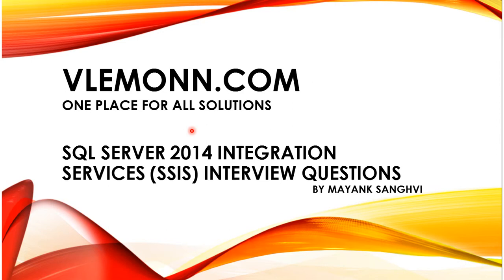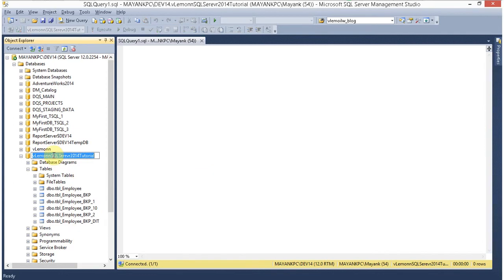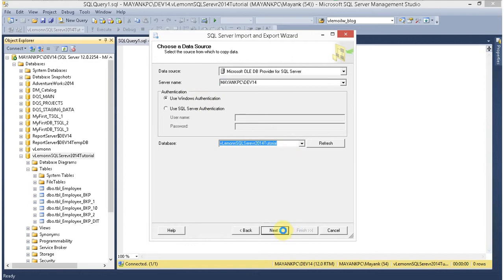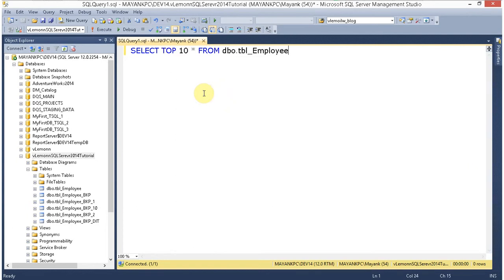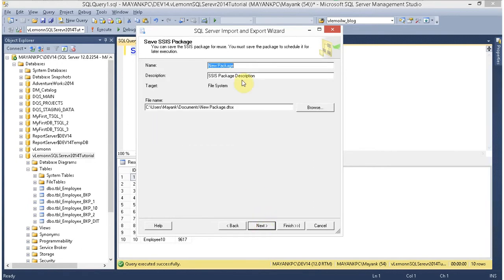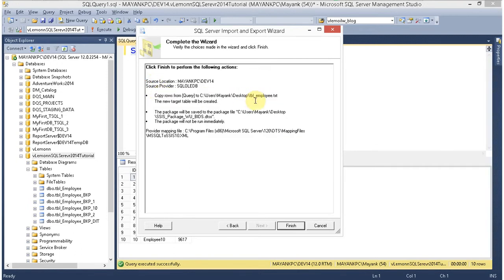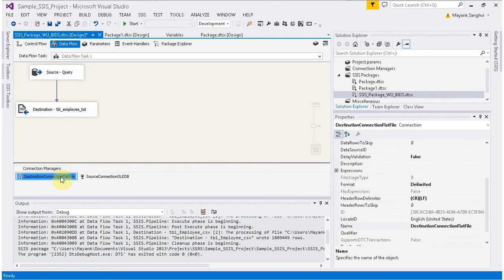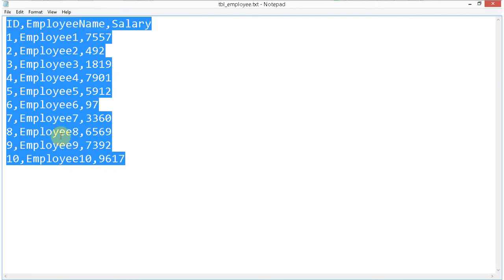How to create SSIS Package without using BIDS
SSIS Interview Questions, SQL Server Integration Services Interview Questions, SSIS Interview Questions with Answers, SQL Server Integration Services Interview Questions with Answers, Interview Questions with Answers.